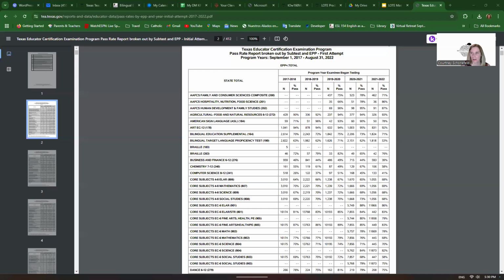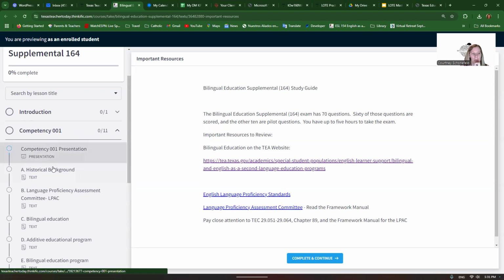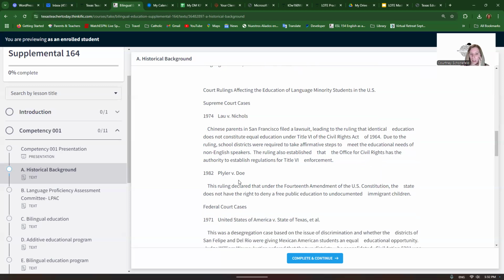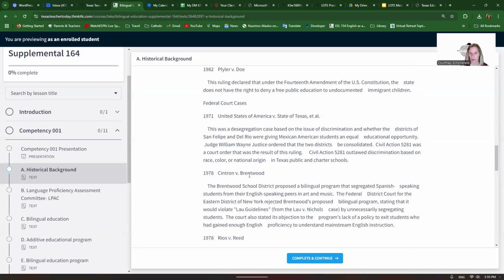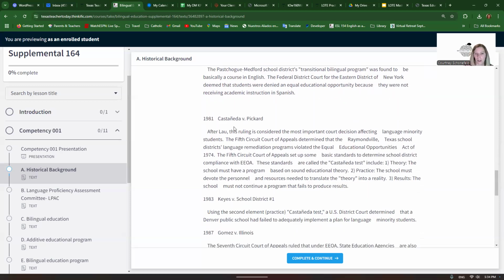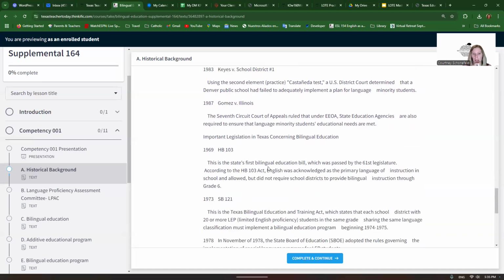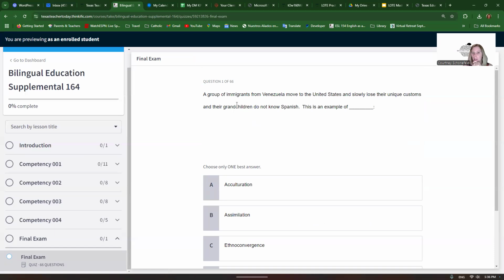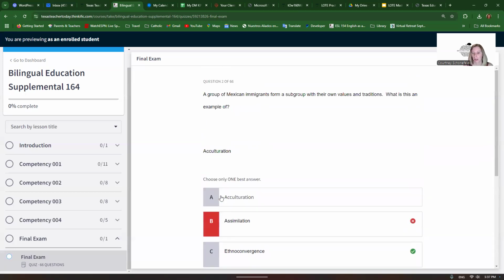Free Bilingual Education Supplemental 164 Tutoring Oct 22 2024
Check out this free tutoring for the Bilingual Education Supplemental 164 exam.